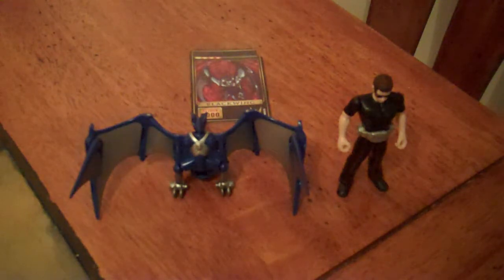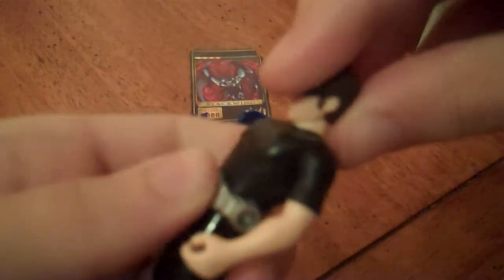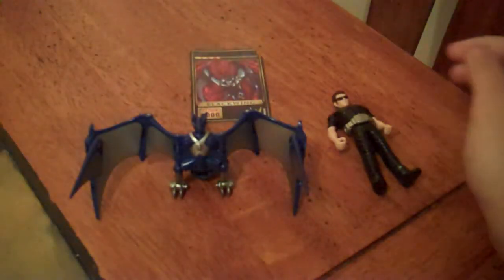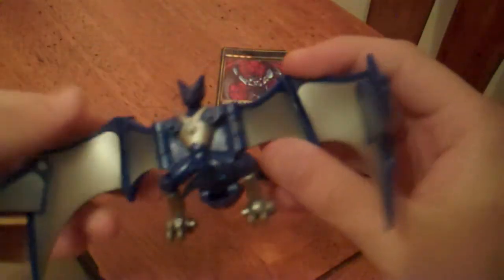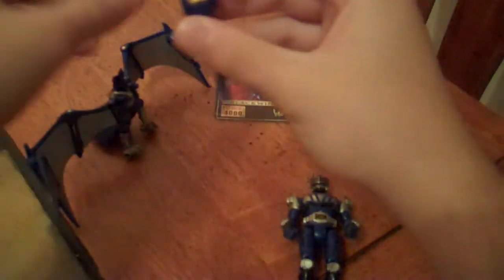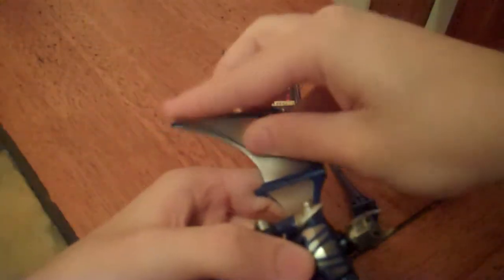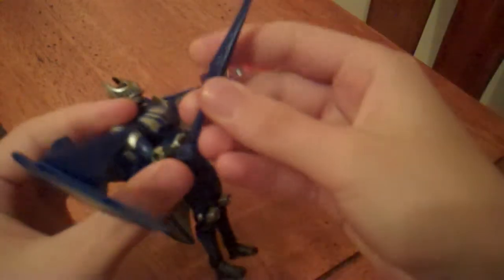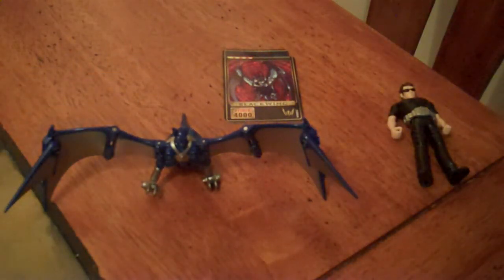Black Wing & Len Review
Vent or be vented